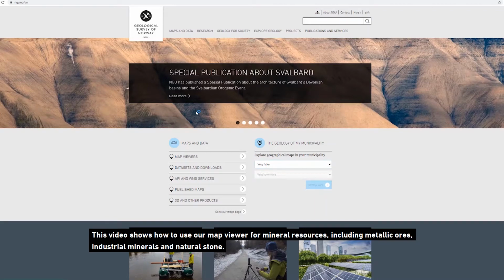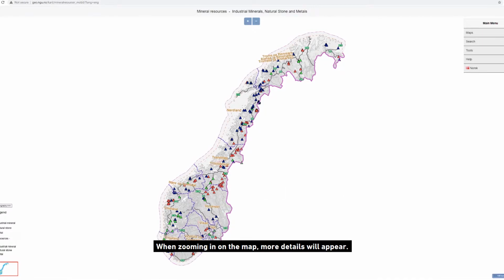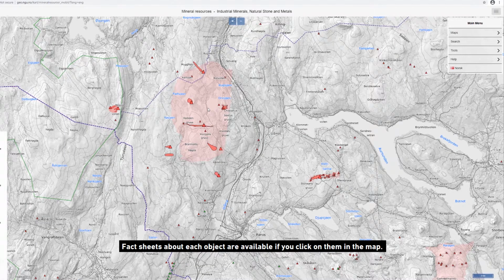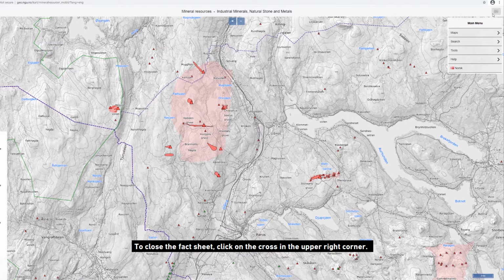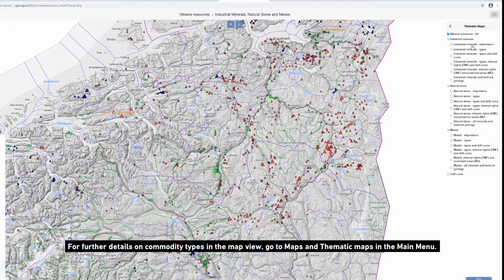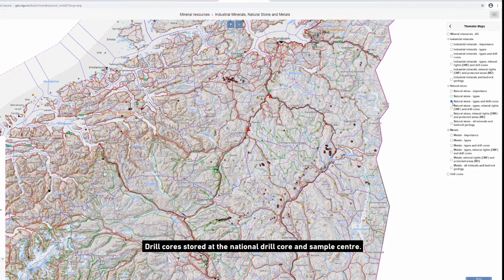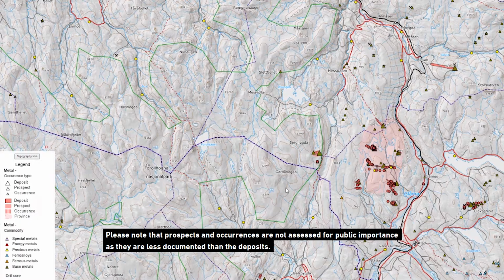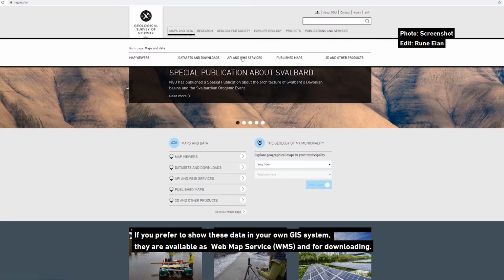How to use NGUs map viewer for mineral resources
This video shows how to use NGUs map viewer for mineral resources